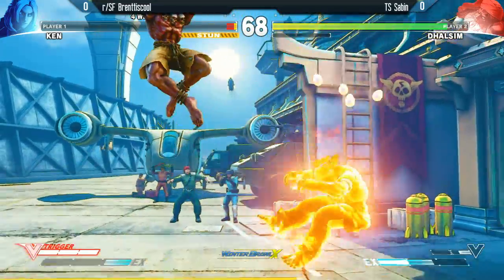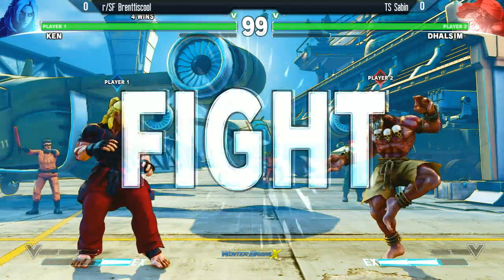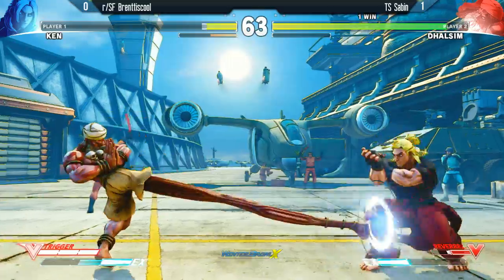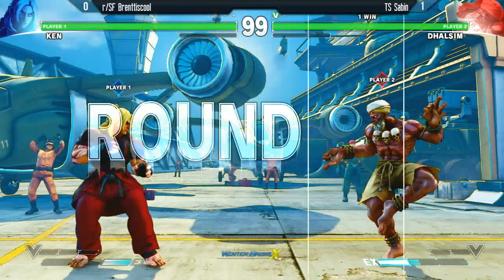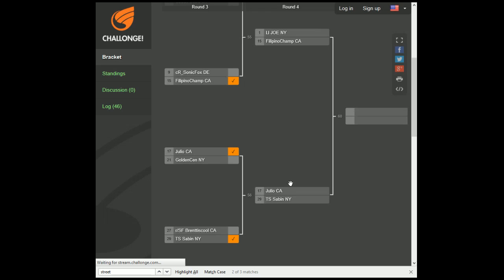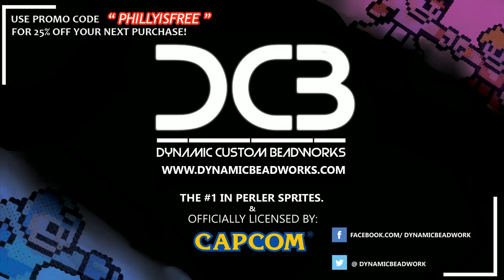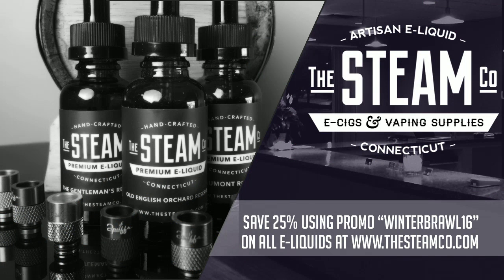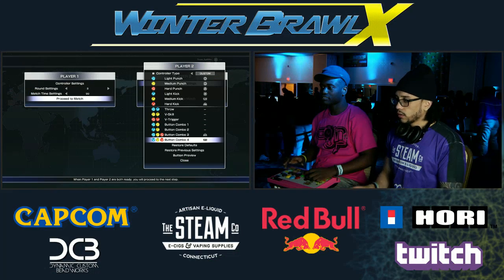SFV/SF5: Winter Brawl X - r/SF4 Brenttiscool (Ken) vs TS Sabin (Dhalsim) - Top 16